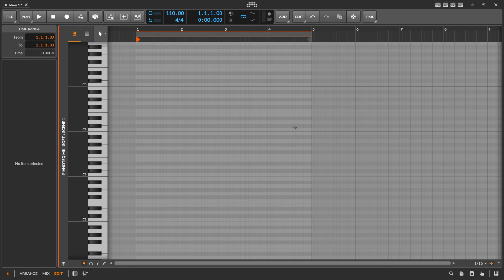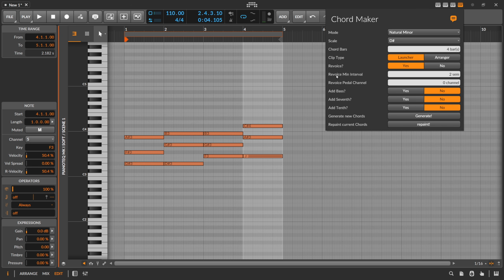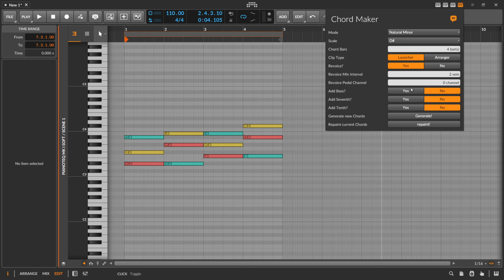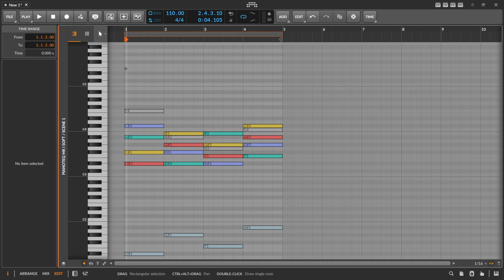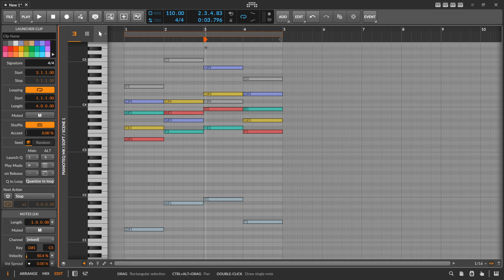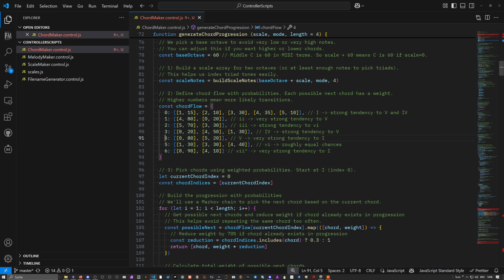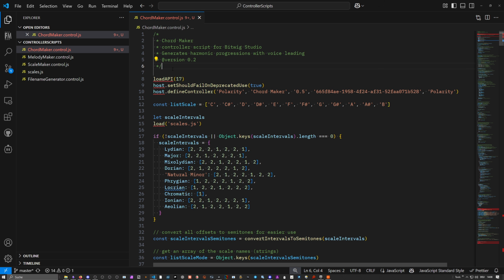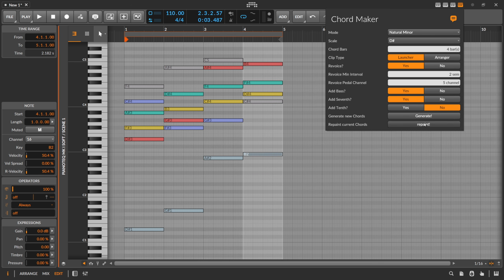Chord Maker - Game Over for Piano Roll haters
Yo, this new controller script for *Bitwig* lets you generate diatonic chord progressions that actually make sense. They’re not random but based on probabilities—*V mostly goes to I*, and so on. So instead of getting random nonsense, you should always end up with something musically meaningful.

(PROBLEMS?